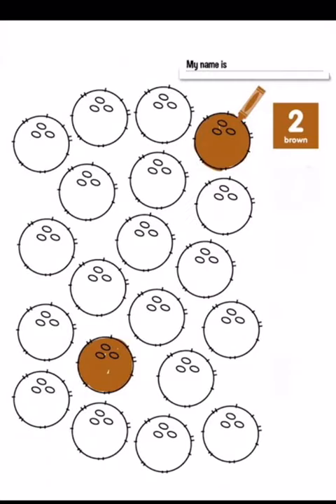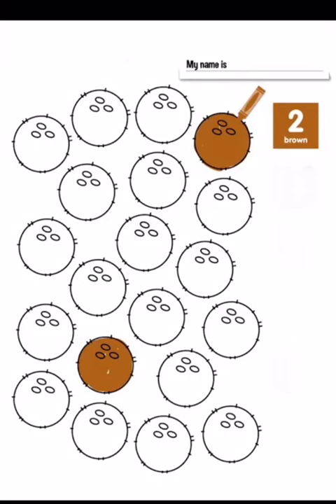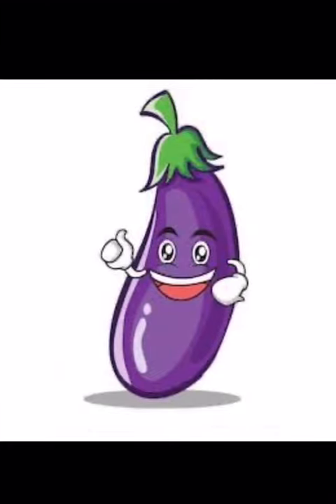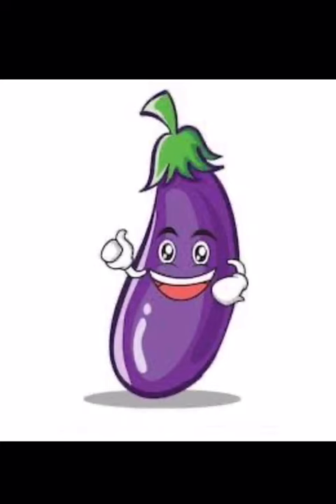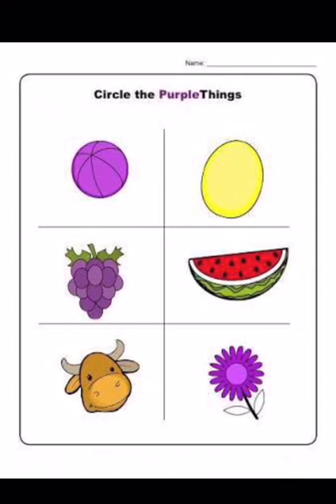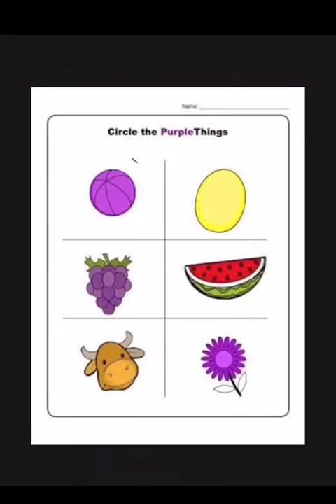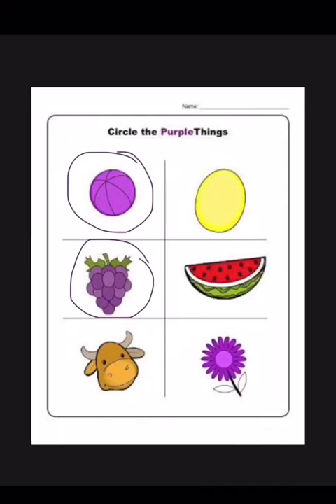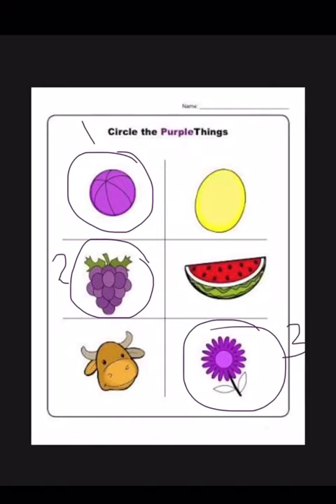Nur Eng 04 04 2020